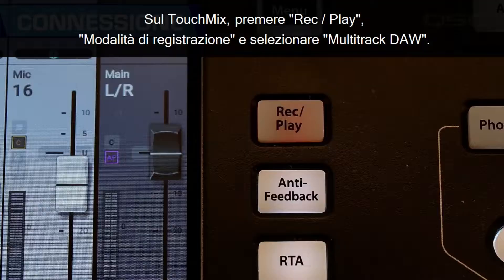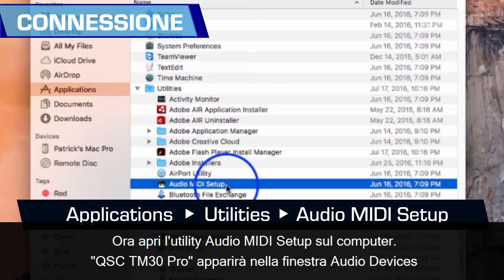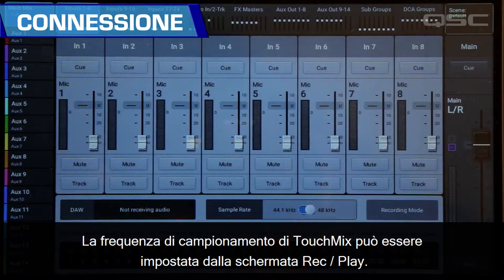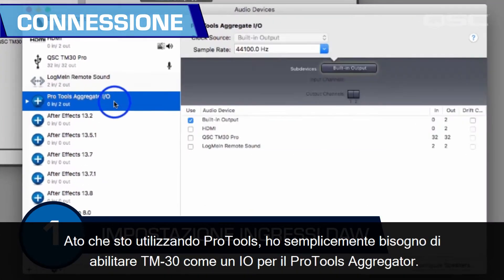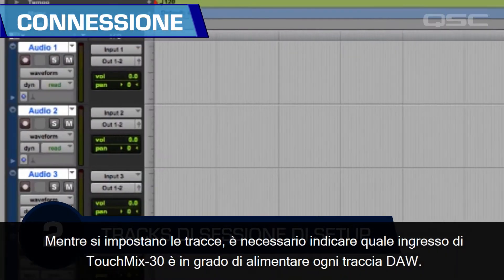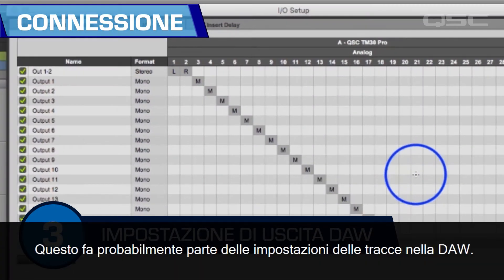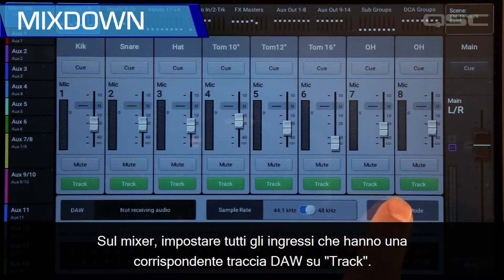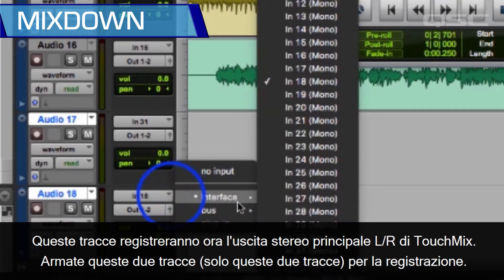QSC TouchMix-30 Training 13: DAW Interface (Italian)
For capturing a live performance to multi-track, sometimes you might prefer to record directly to your Digital Audio Workstation – or DAW – software.  TouchMix-30 Pro is Core Audio compatible so it connects easily to computers running OSX version 10.3 or higher without the need for any special drivers.